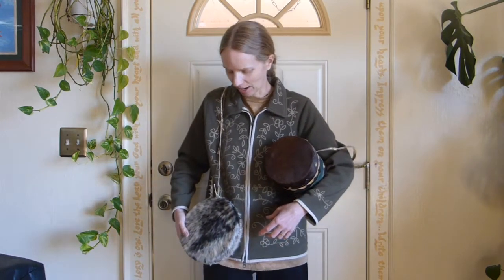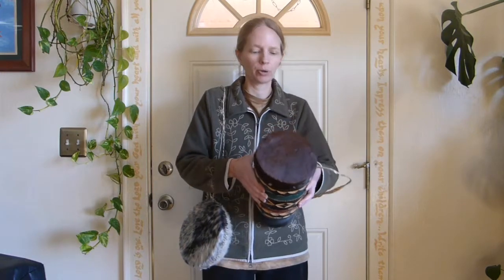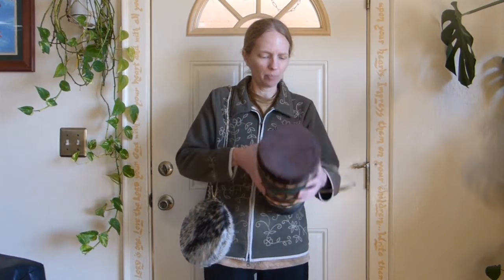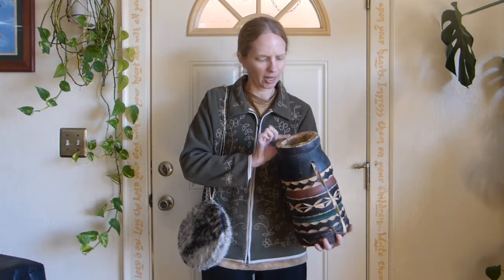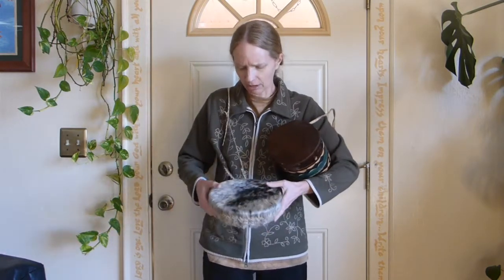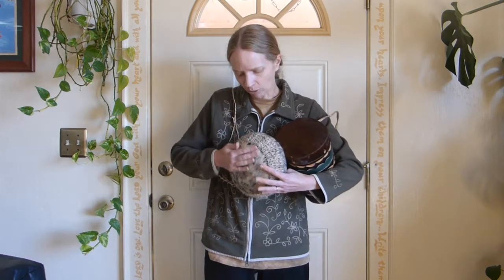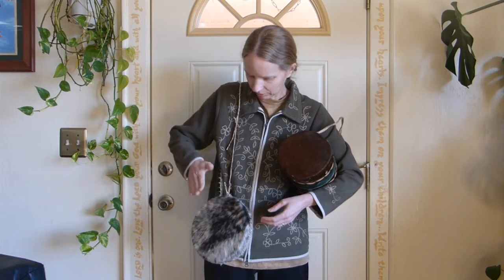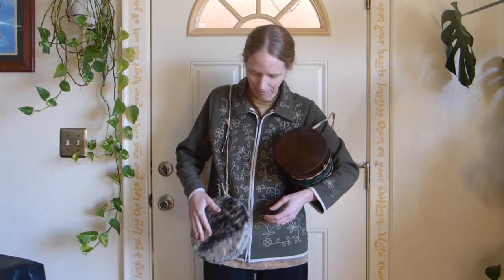African Drums mp4